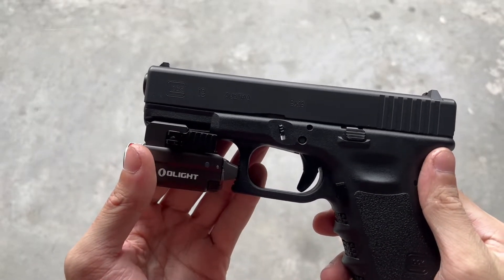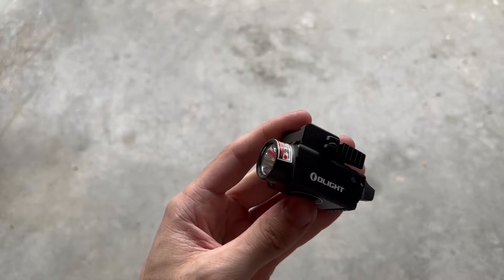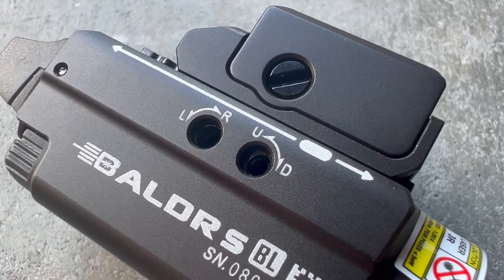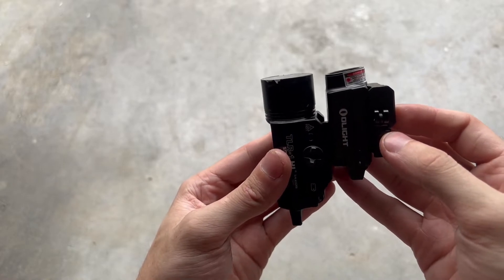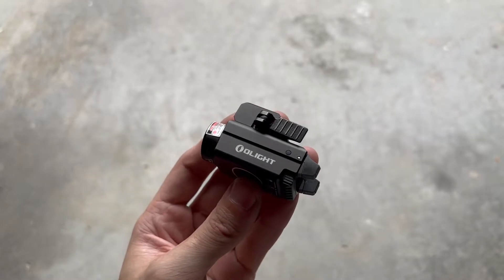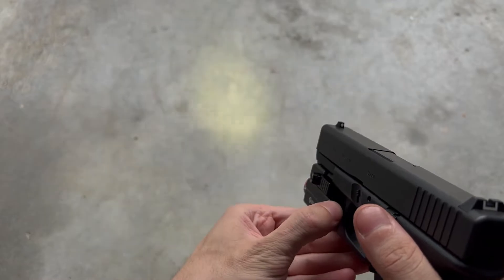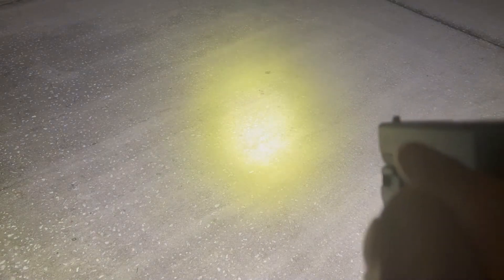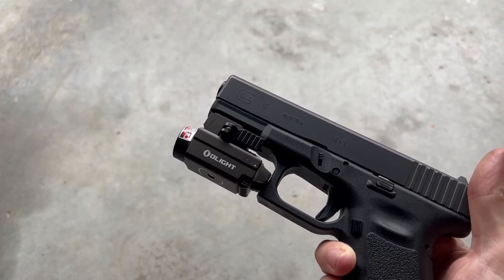Olight Baldr S BL Review - Compact Weapon Light With Blue Laser